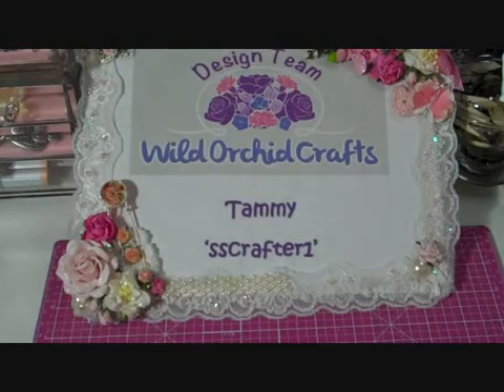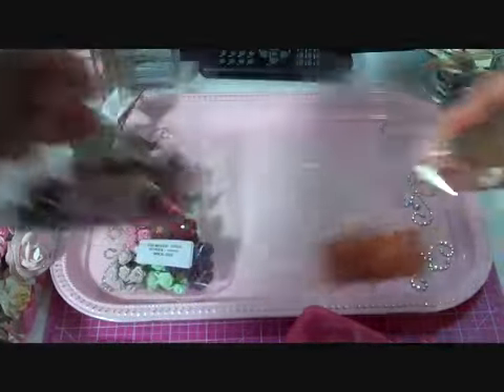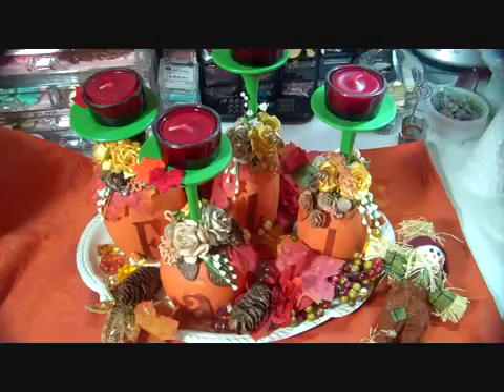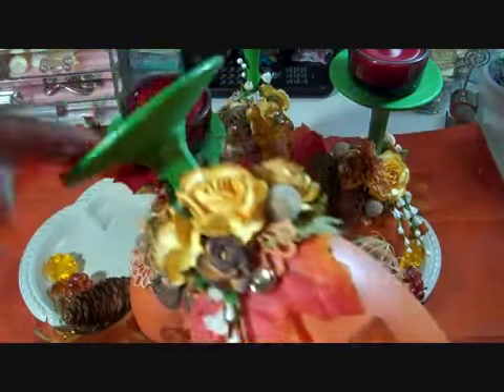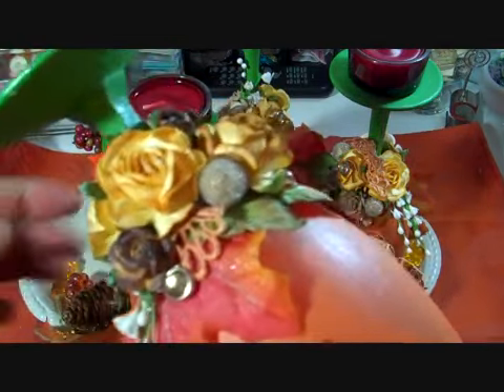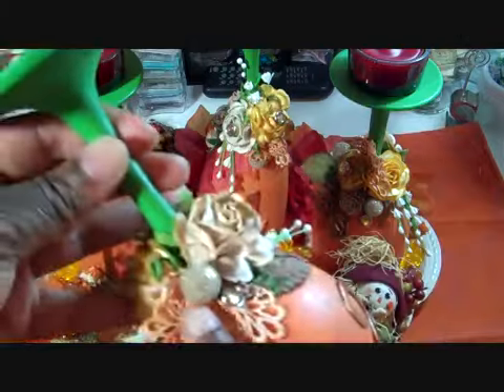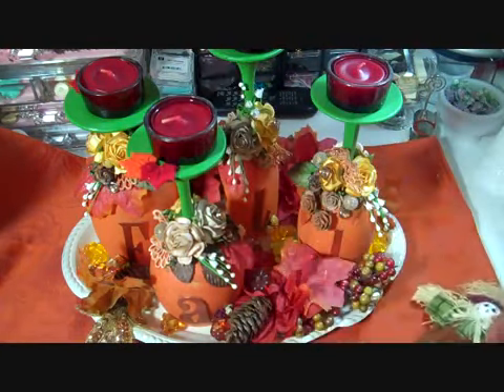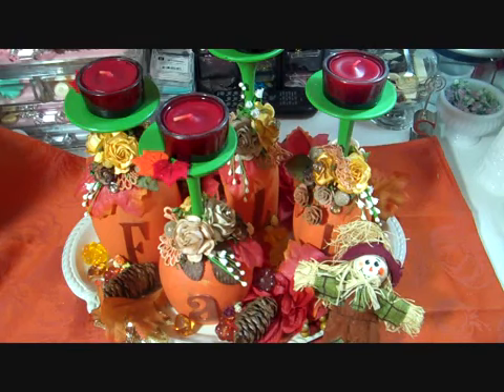Designer Project - Fall Centerpiece - Tammy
Mixed Earth Tone Tea Roses QVR-018
Mixed Open Roses 10mm - MKX-305
Mixed Brown Tone 20mm Open Roses MXK-072
White Gypsophilia MKX-631
Gold Berry Spray MKX-351
Mixed Leaves MKX-435
White Guipure Lace MKX-409
Mixed Medium Moonstone Brads MKX-227